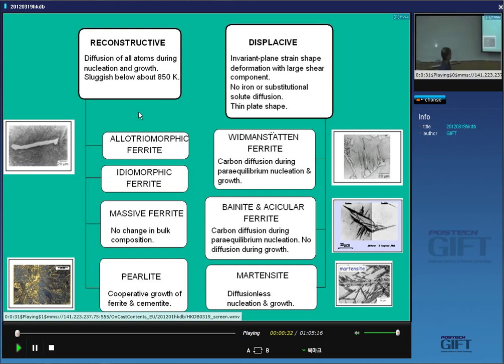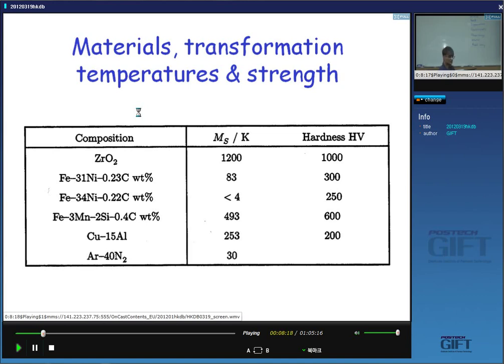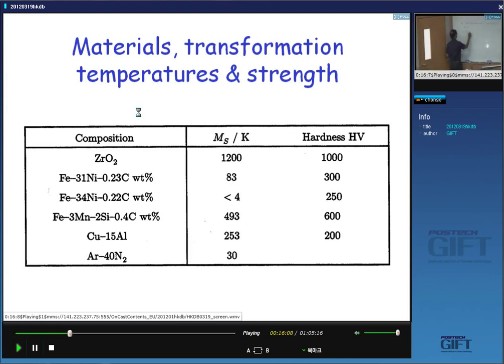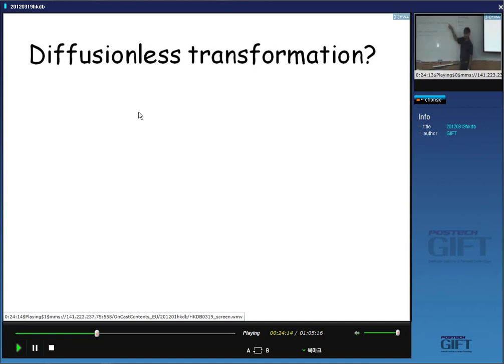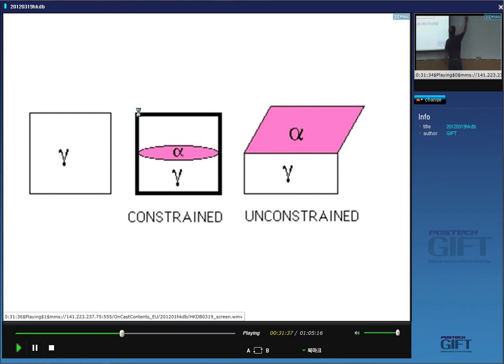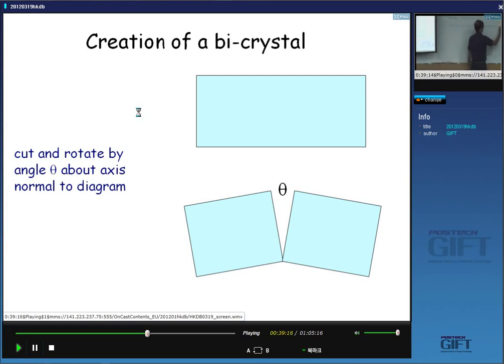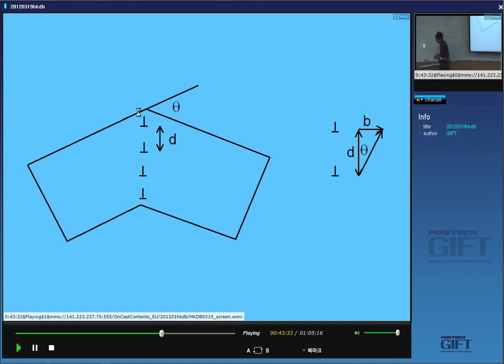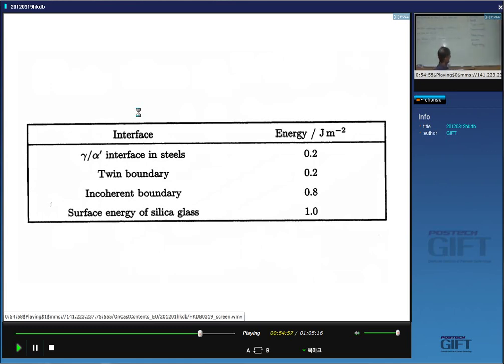Physical Metallurgy of Steels - Part 1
A series of 12 lectures on the physical metallurgy of steels by Professor H. K. D. H. Bhadeshia. Part 1 here introduces the martensitic transformation.